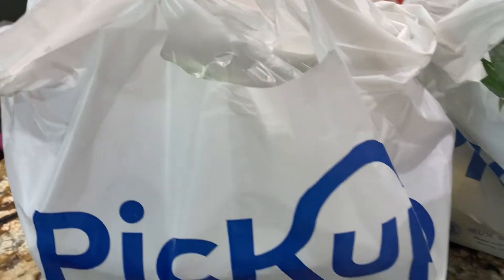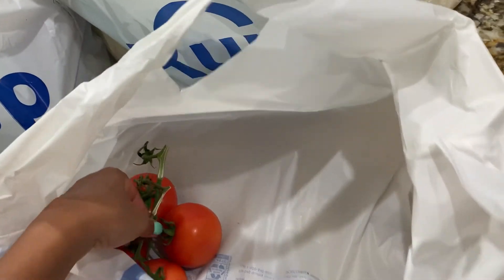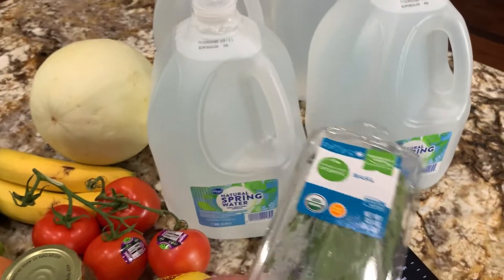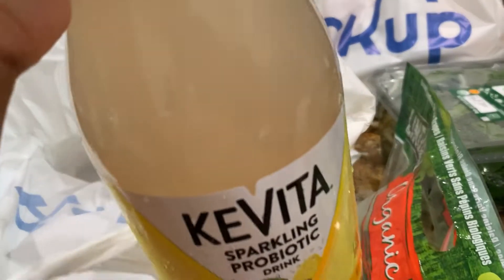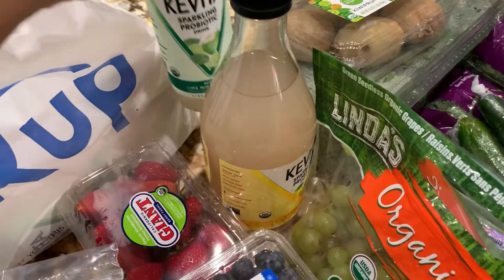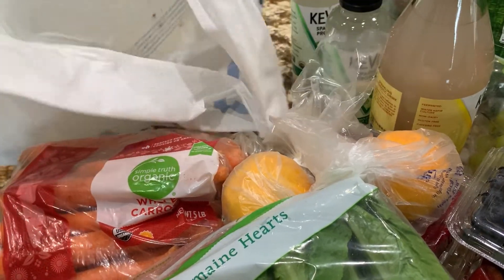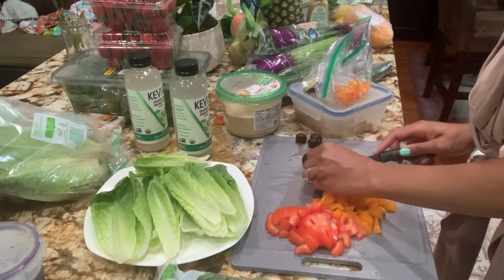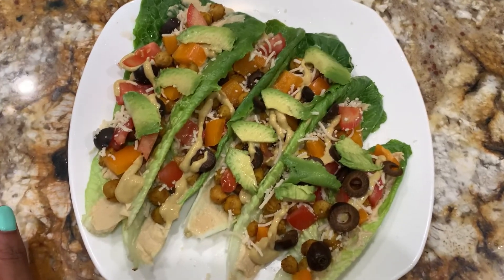Healthy Vegan Grocery Haul | Making Romaine Wraps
This week, I'm trying a diet focusing on produce to assist with easier digestion. I'll also be sharing today's lunch, romaine wraps.